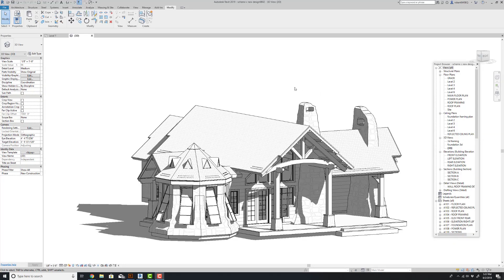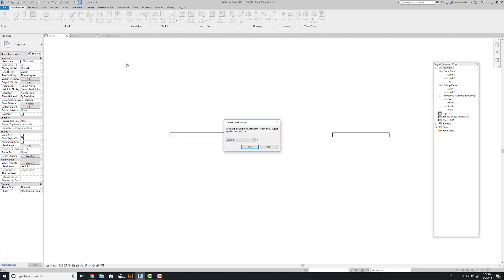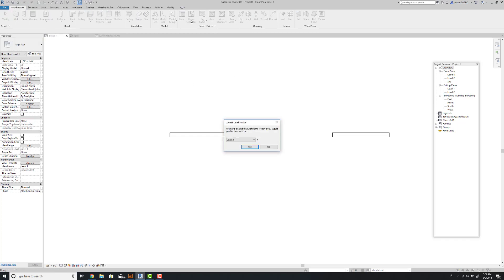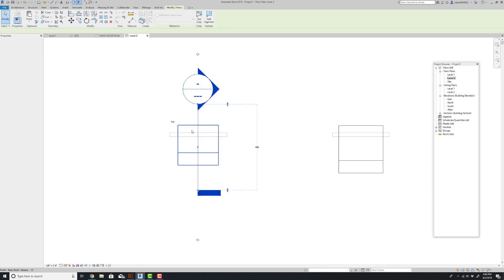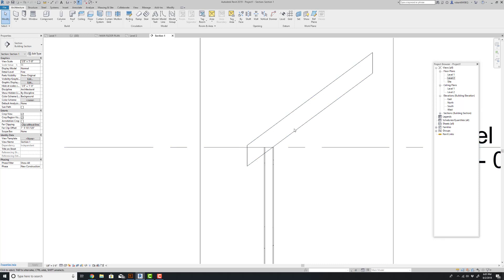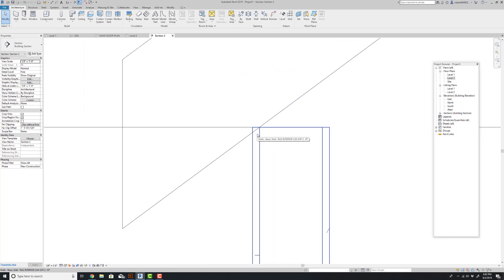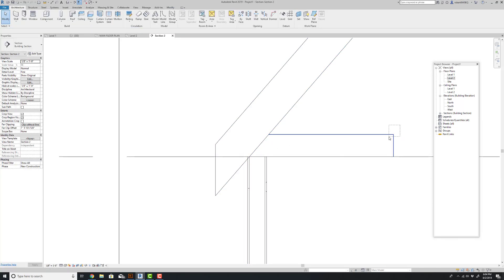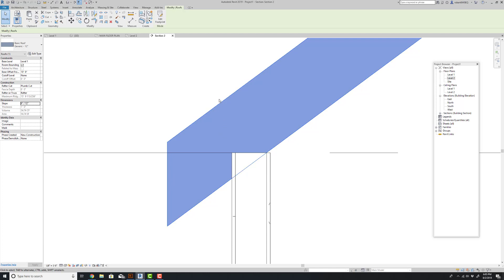Revit 2019 Complex Roof pick lines verses pick walls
Revit 2019 complex residential roofs.  Creating a Revit 2019 Creation of roof by footprint, the difference between picking walls verses just picking lines.  Also the difference between rafter and truss option.